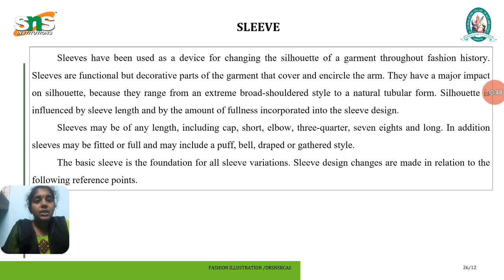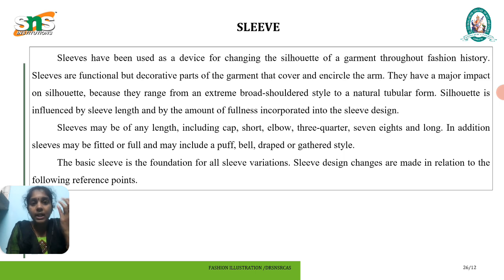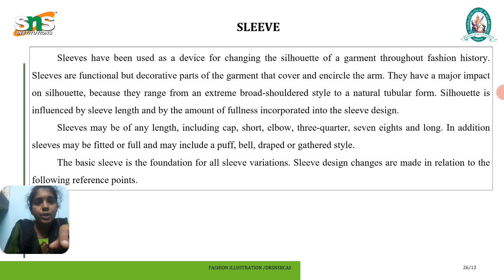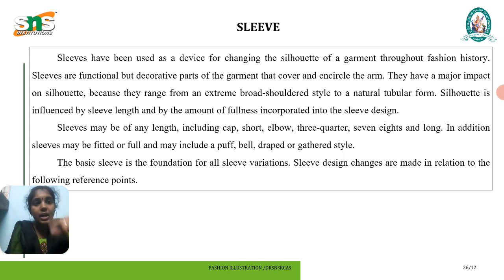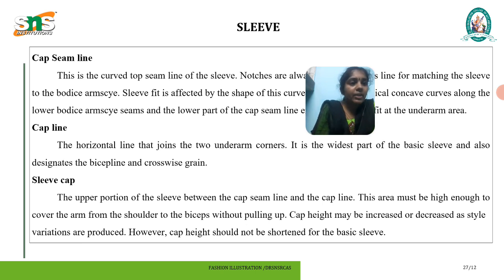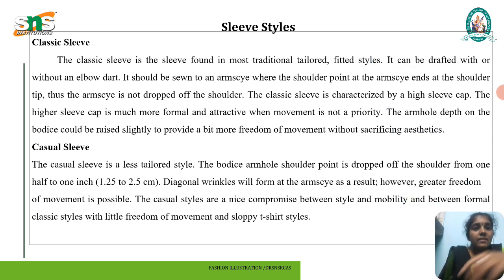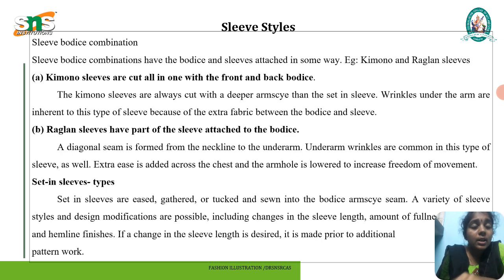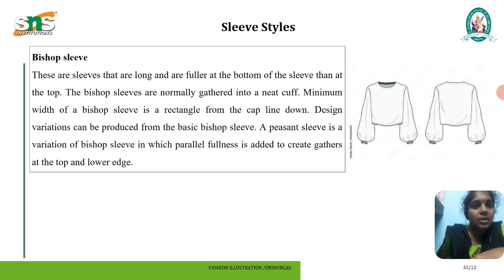R.HARIPRIYA |ASSISTANT PROFESSOR| DEPT of CDF| DRSNSRCAS |LECTURE VIDEO-3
This video is about fashion illustration. Ut is based on the garment features-Sleeves.